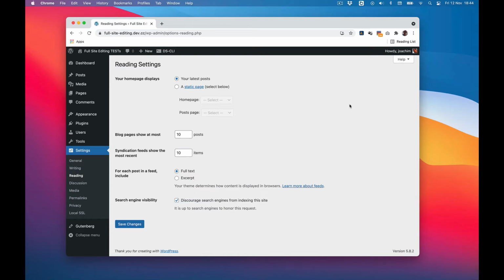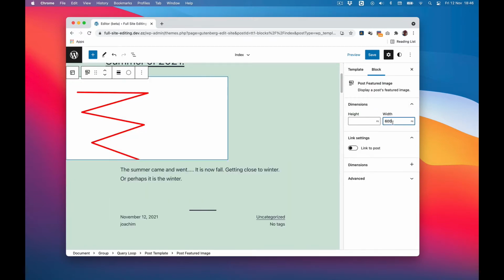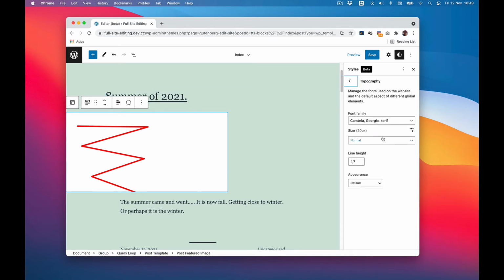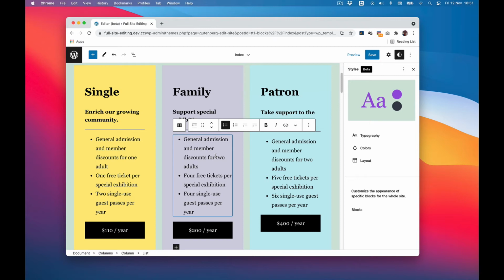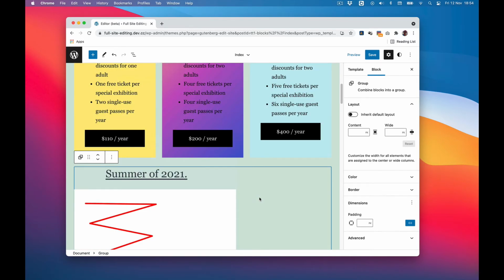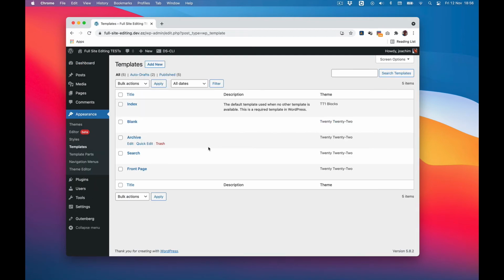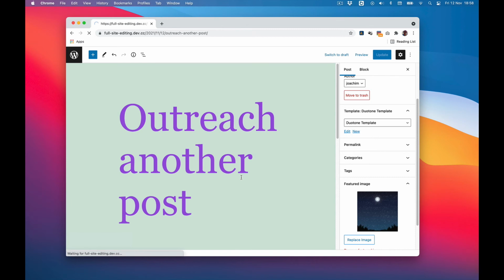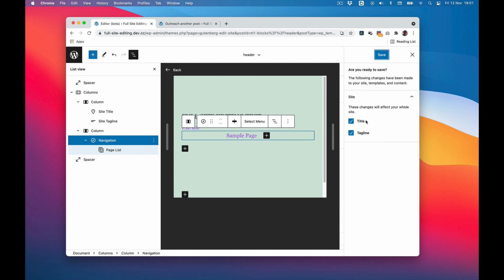FSE program Testing call 11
Full Site Editing outreach program test number 11.
In WordPress we test out various features along the way. Check out the outreach program test number 11